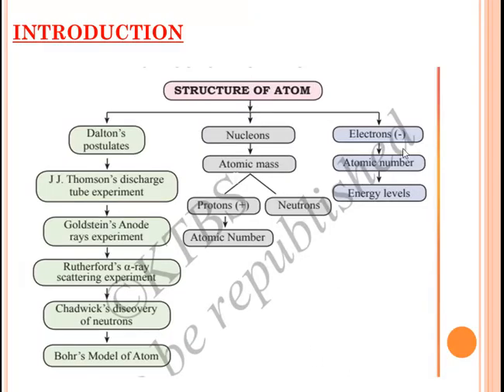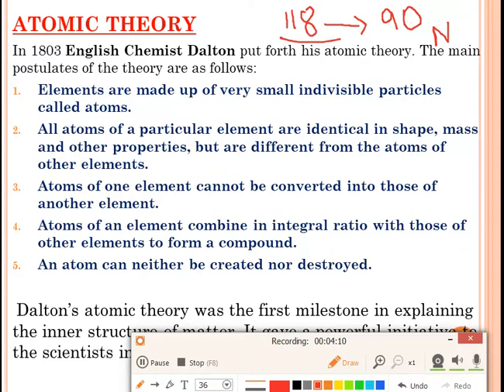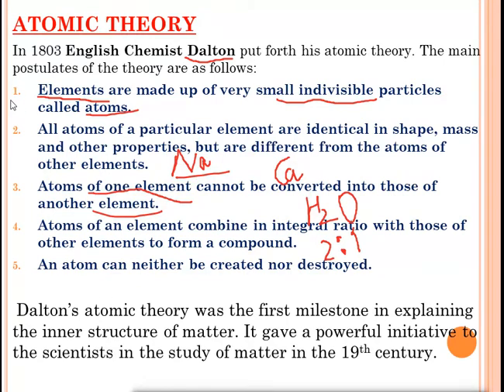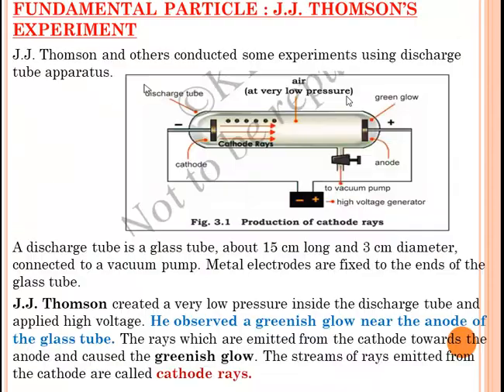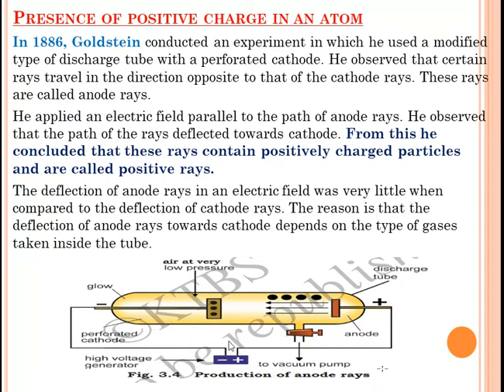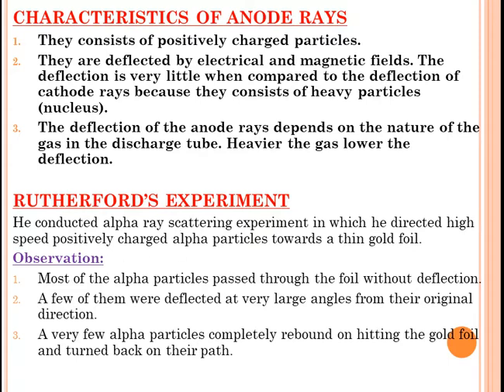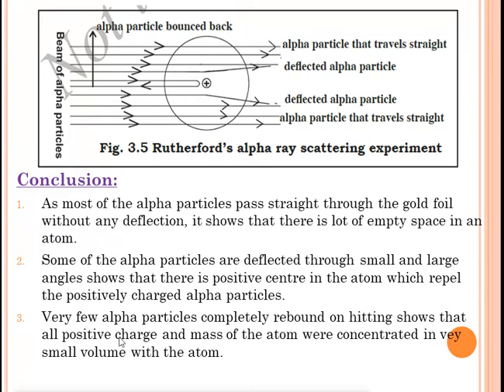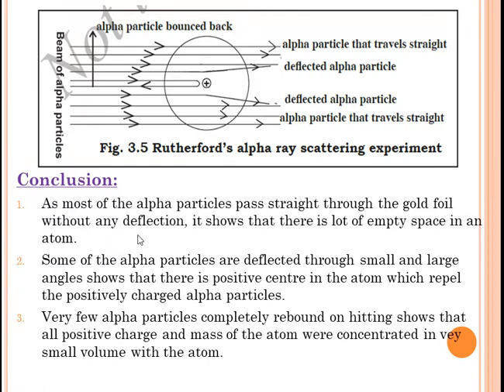Class-8 Science Chapter-3 Structure of Atom (Part-1) Karnataka Board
In this tutorial I will discuss class-8 Science, Chapter-3 Structure of Atom. This is part-1 of the chapter in which I have covered few of the topic, rest of the topics I will cover in part-2 of the same chapter. Go through the video once if you have any doubt then you can comment in the comment box.